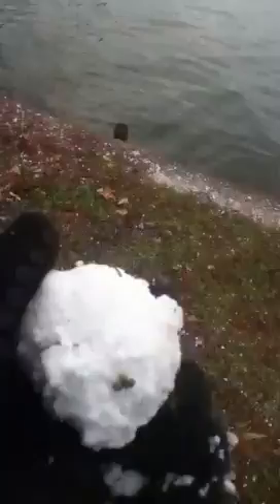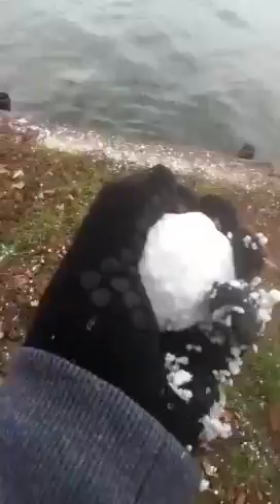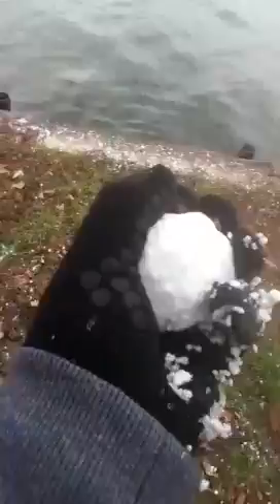Snow Snow Snow! Vlog no. 1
Had fun in the snow! It was awesome!!!